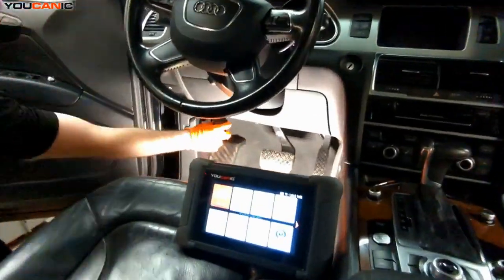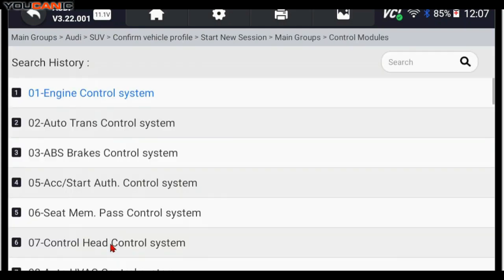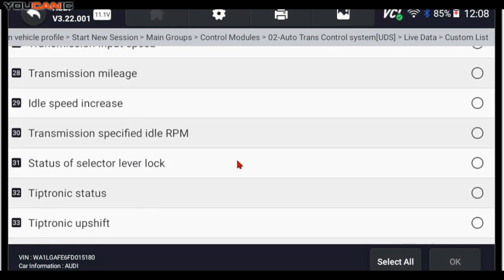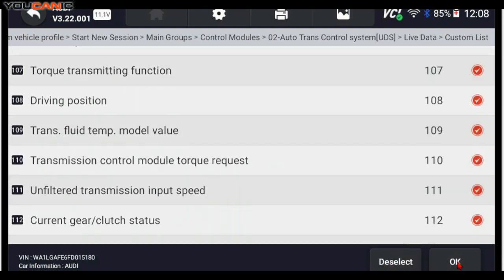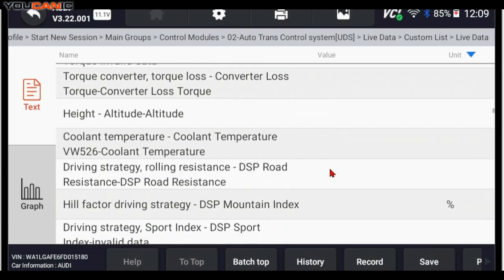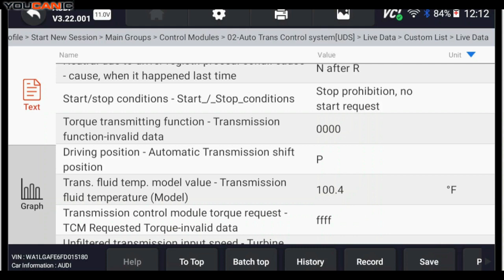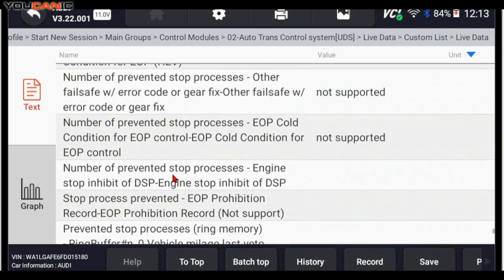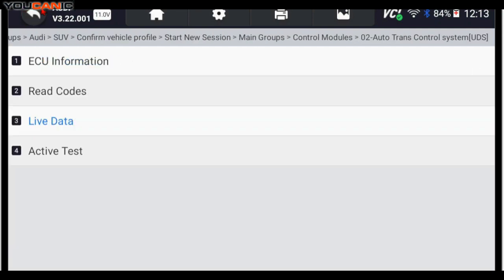Monitor Your Audi's Transmission Temperature in Real-Time with YOUCANIC Scanner!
Stay ahead of transmission health and performance issues by mastering how to monitor your Audi's transmission temperature with the YOUCANIC scanner. This essential tutorial offers Audi drivers a deep dive into understanding and accessing live data related to transmission temperature, a critical factor for maintaining optimal transmission health and preventing overheating issues. Whether you're a daily commuter or an automotive enthusiast, this video ensures your Audi's gearbox operates within the best temperature range, safeguarding its longevity and reliability.

🛠 What You'll Learn:

Importance of Transmission Temperature: Discover why monitoring your Audi's transmission temperature is crucial for preventing damage and extending the lifespan of your vehicle.
Accessing Live Data: Get step-by-step instructions on using the YOUCANIC scanner to access and interpret live transmission temperature data.
Troubleshooting Tips: Identify signs of potential transmission overheating and learn proactive measures to maintain optimal temperature levels.
🚗 Boost Your Audi's Performance:
Ensure your Audi's transmission is always running smoothly by keeping an eye on temperature levels. This guide empowers you with the knowledge to spot early signs of overheating, allowing for timely intervention and maintenance.

💡 Expert Guidance for Every Audi Driver:
This video simplifies the technical process of monitoring transmission temperature, making it accessible for all Audi owners. With the YOUCANIC scanner, you're just a few clicks away from crucial real-time data that can save you time and costly repairs.

From transmission care to detailed system diagnostics, our content is tailored to help you maintain your vehicle's health and performance.

Facing transmission temperature concerns or have insights to share? Our community is here to offer support and exchange valuable tips.